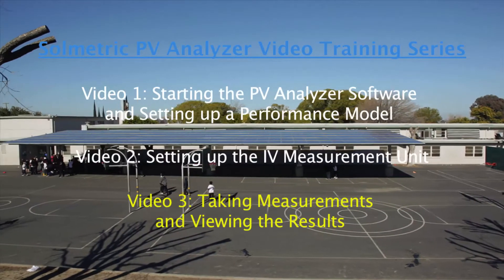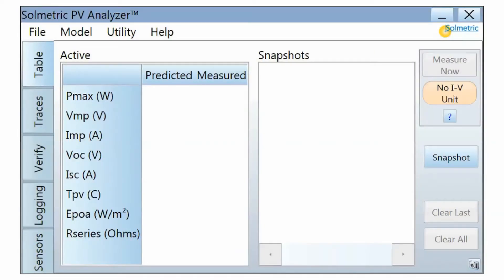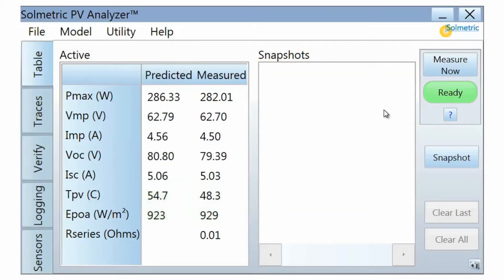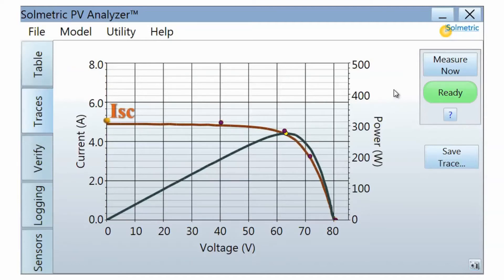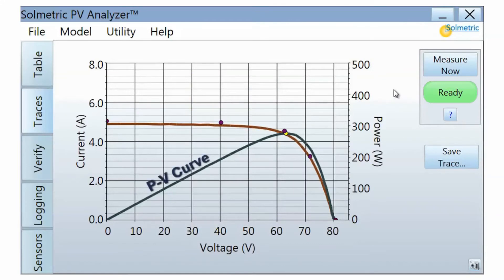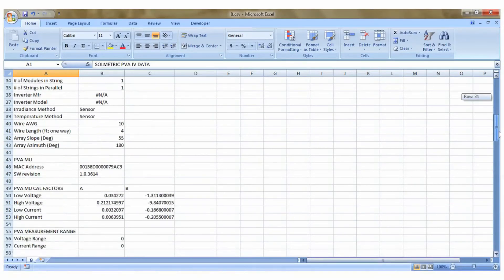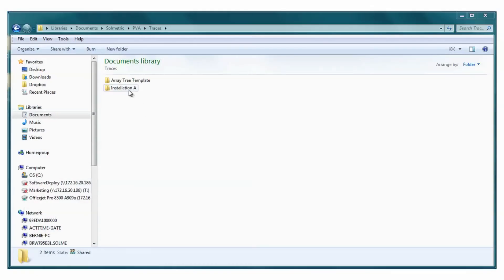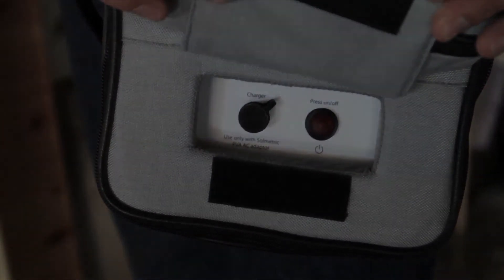PVA-600-Measurements and Results.mov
Solmetric PV Analyzer training. Reviewing measurement results and displays.